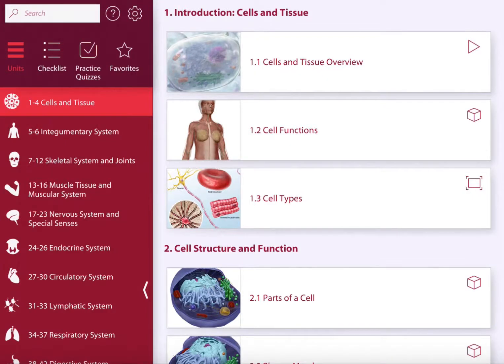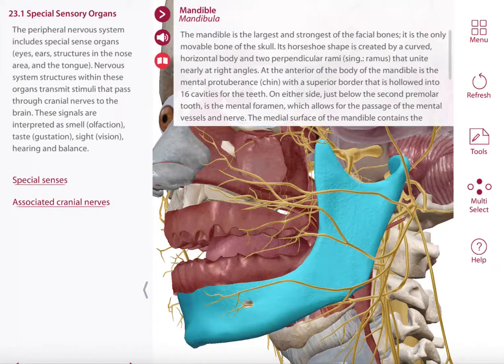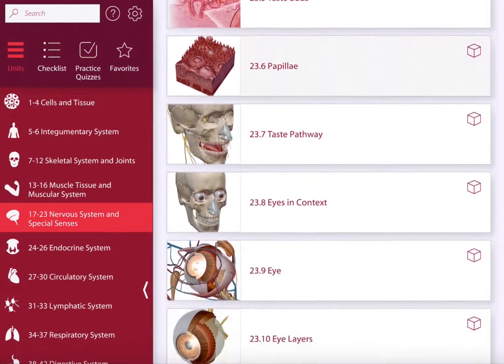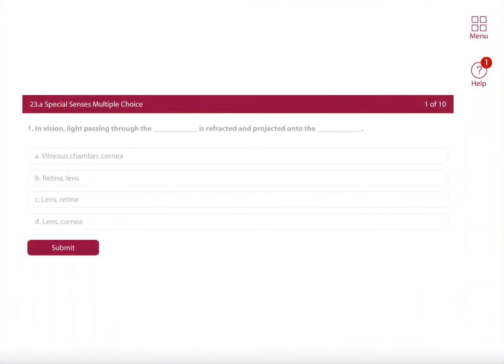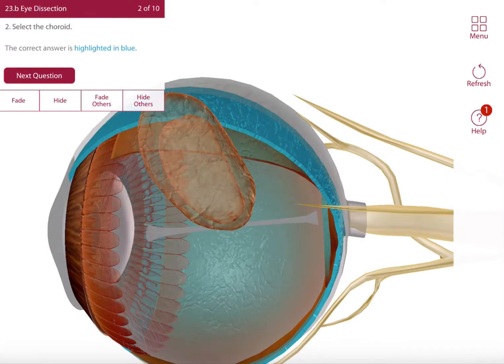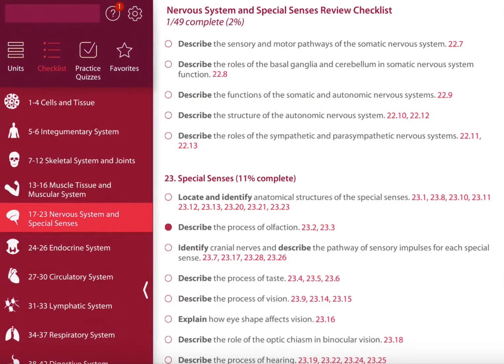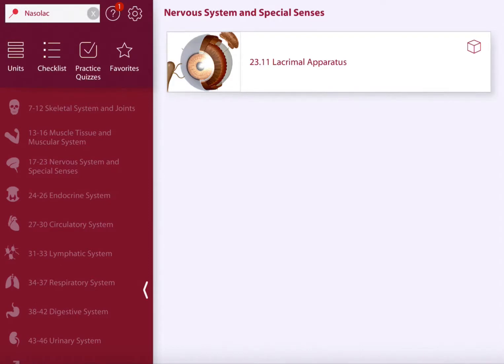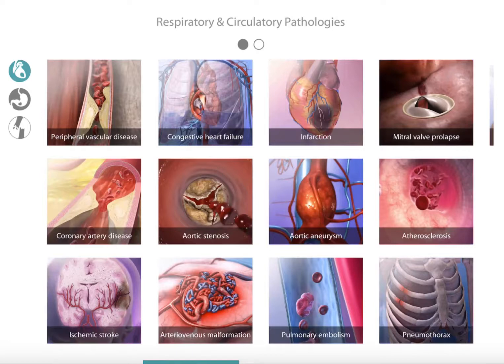How to use visible body A and P